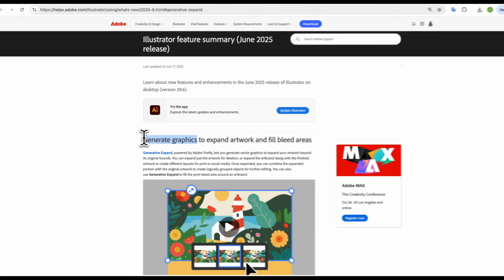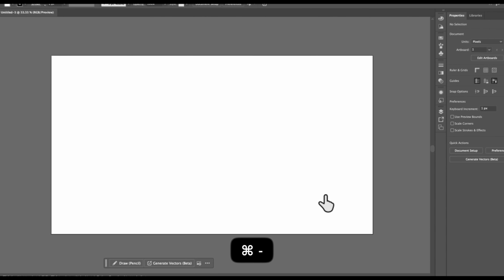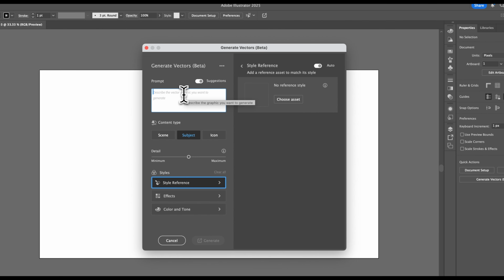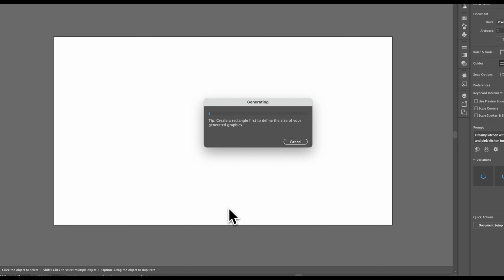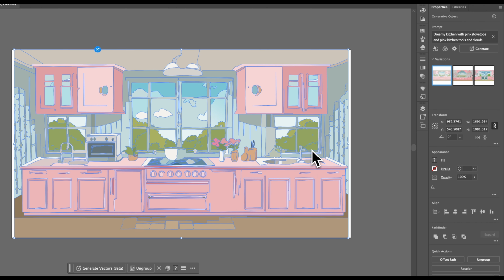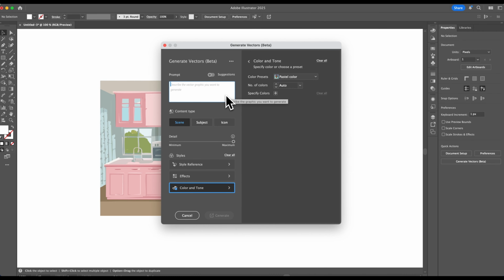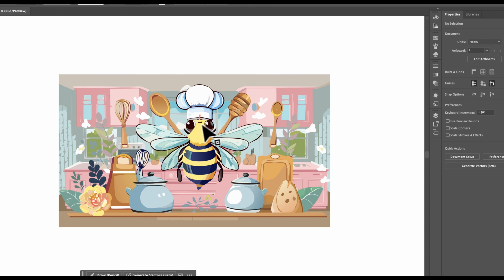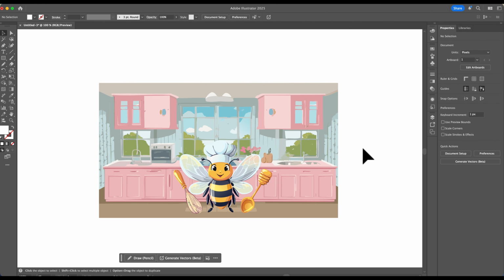AI Text to Vector in Adobe Illustrator – Create a Story Scene (2025 Update)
Want to turn text into charming illustrations with just a few clicks? In this quick tutorial, I’ll walk you through the new Text to Vector feature in Adobe Illustrator (June 2025 update). Generate a scene and a subject, perfect starting point for a children’s book illustration. Full Courses on Skillshare & Udemy ↓

Whether you're a beginner or brushing up your AI skills, this video is a great sneak peek into Adobe's powerful design features.

👩‍🎨 Ready to dive deeper into Illustrator?

👇 Timestamps:
00:00 Intro
00:30 Accessing Text to Vector
01:15 Creating the Scene
02:45 Generating the Subject
04:30 Customizing the Vector
06:30 Tips & Next Steps